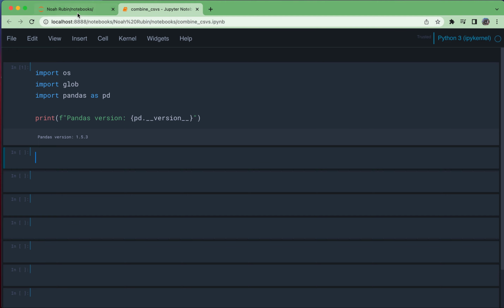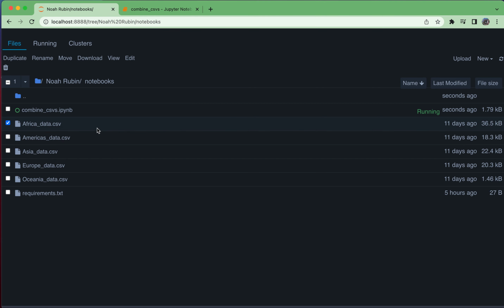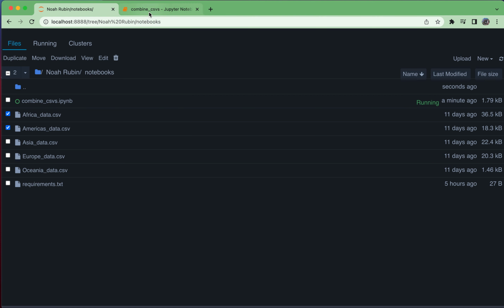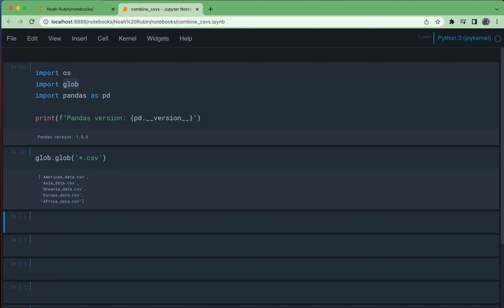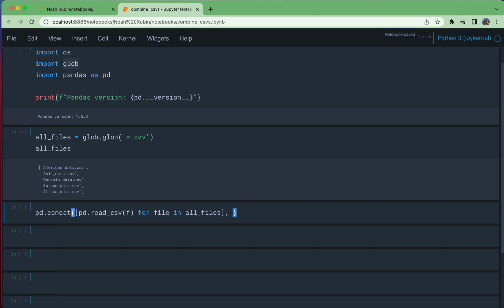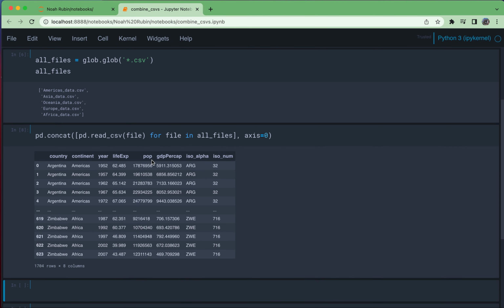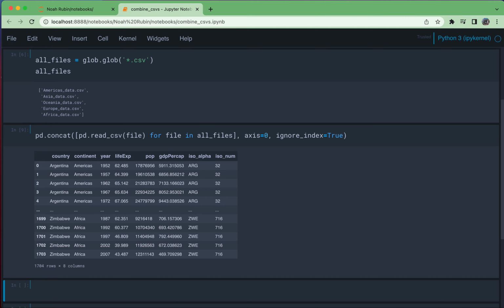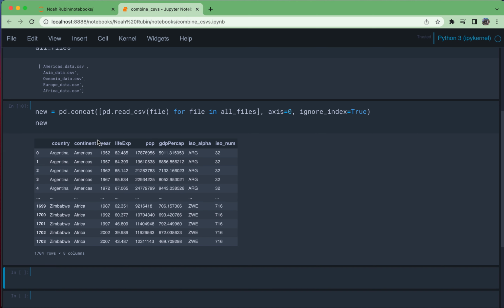Stacking CSV Files with Ease: An Insight on Pandas Concat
Looking for an efficient way to stack multiple CSV files? Look no further than Pandas concat. Here I'll show you how to easily merge multiple datasets in a single line of code.